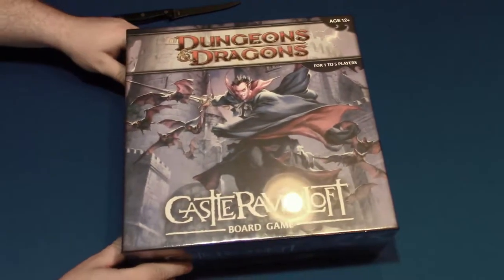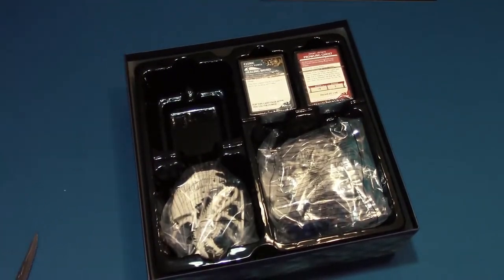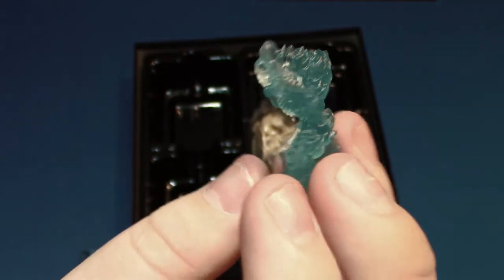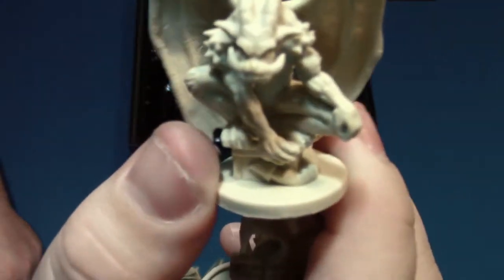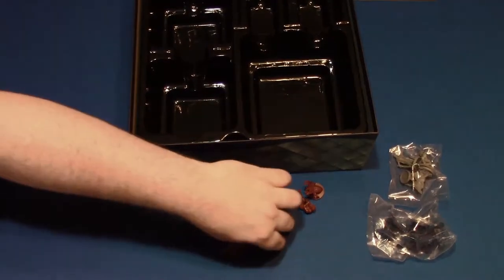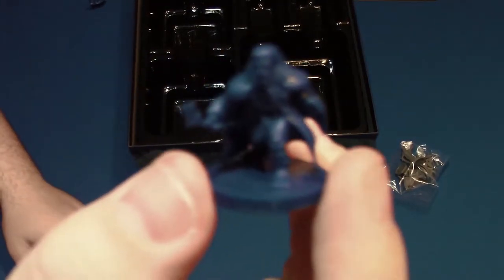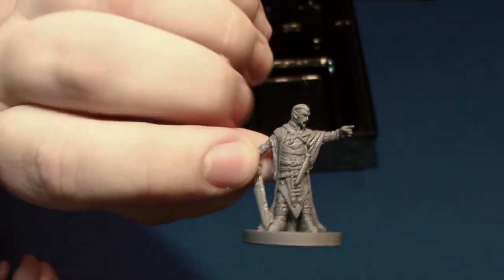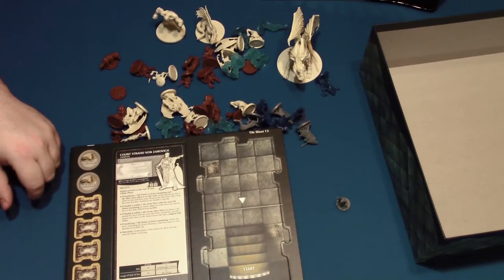D&D Castle Ravenloft - Unboxing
Unboxing Dungeons & Dragons Castle Ravenloft board game created in 2010, a nostalgic feeling for myself.